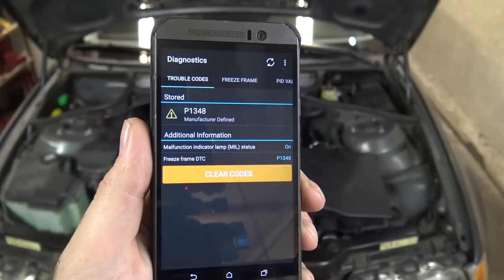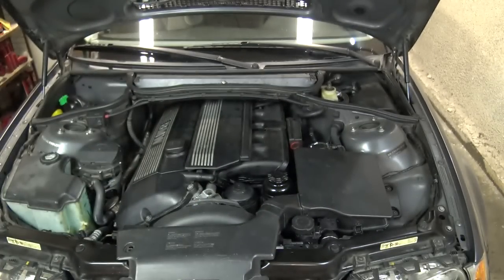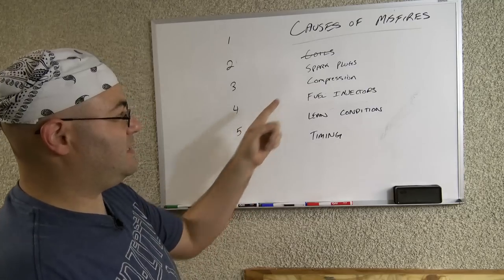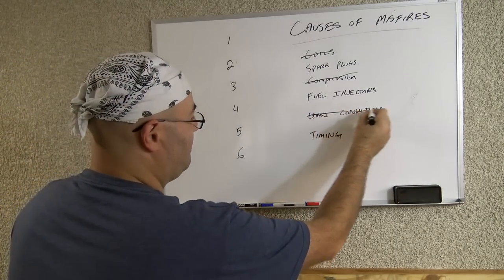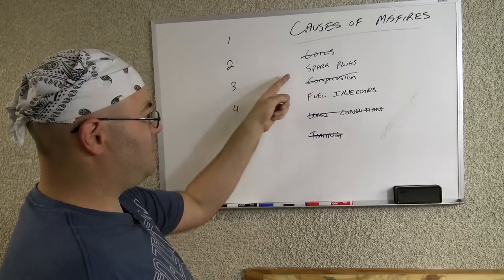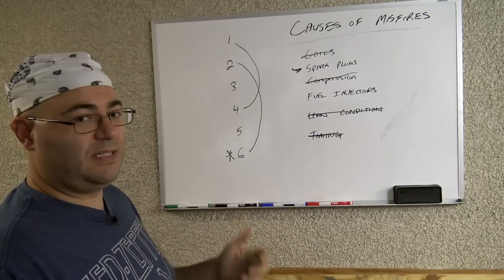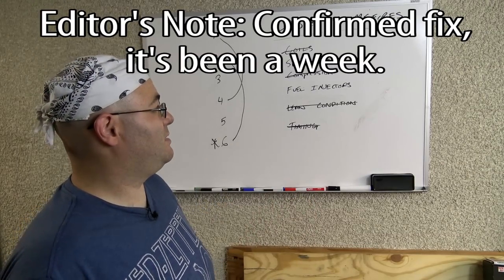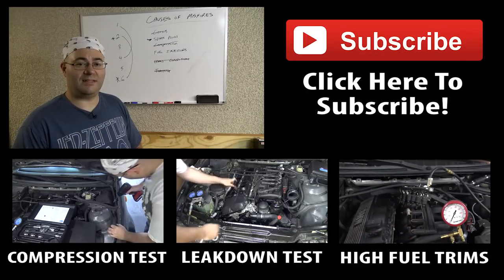How To Diagnose A Misfire on an E46 BMW 3-Series DIY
This procedure would apply to any vehicle with a coil on plug type ignition system.

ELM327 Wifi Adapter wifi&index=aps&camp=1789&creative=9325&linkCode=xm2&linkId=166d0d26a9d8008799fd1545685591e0